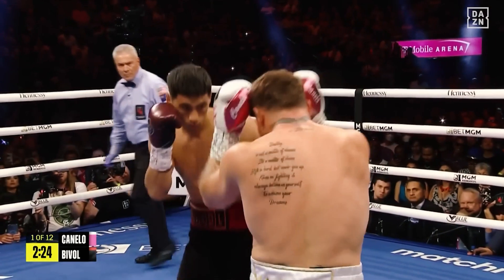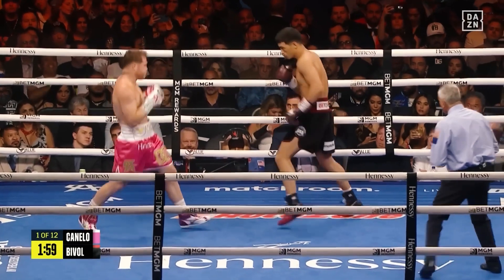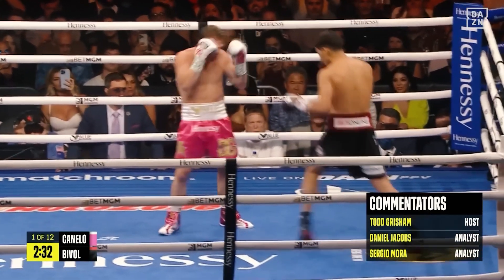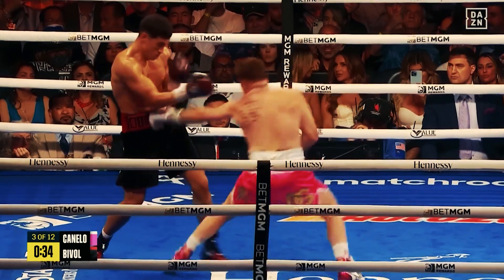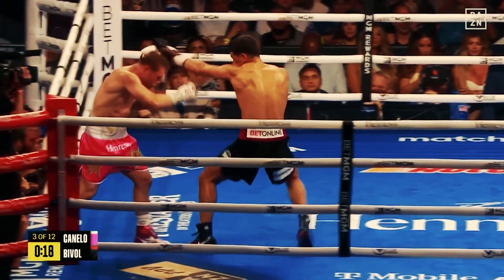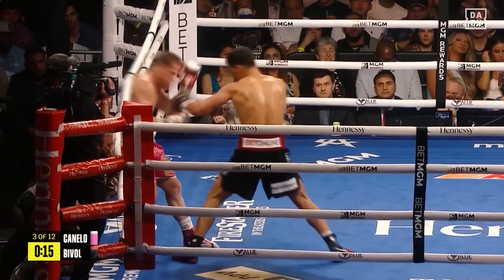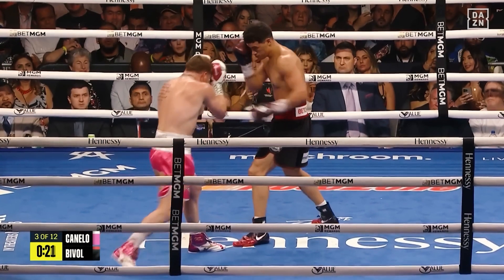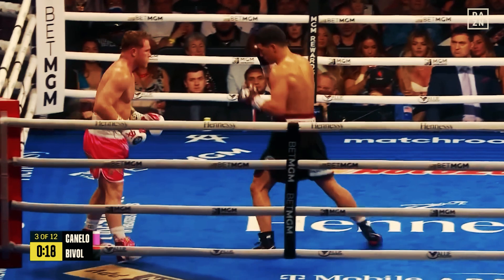Why Bivol Was ROUGH VS Canelo Alvarez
Dmitry Bivol caused an upset versus a fighter; a living boxing legend, who only had one loss to Floyd Mayweather. In this breakdown we will look at the technique Dmitry Bivol used to defeat Canelo Alvarez.

Rough Draft Script: "Canelo's style is a beautiful, high risk high reward style built off of mexican bombs and methodically applied pressure to set up those bombs. What Bivol had though was a few things. Reach and height... With it, the way he used his jab was what secured victory. So what was the difference? The jab is already recognized as the best punch in boxing, why were things different for Bivol? Note how Bivol's jab breaks a rule. When you throw a jab, it is supposed to whip back to the appropriate defensive position, but altnerating between a high guard, Bivol would often end up in a philly shell because of the commitment he'd emphasize with his jab. Why is this important? This push here tells you exactly what Bivol is doing. His jab isn't necesarily thrown to deal damage, it's being used to manage distance... He's muffling Canelo's rhythm, and forcing Canelo to swing not only against the momentum or push he's taking from the jab, but also being forced to cover a reach disadvantage... This is making it hard for Canelo to land meaningful power punches. He always seems just out of reach... This is what Bivol's pushing jab is accomplishing. He can drop his hand after the jab because it's part of the mechanical advantage that helps him follow through and push Canelo off footing... It's the precision and speed of Bivol's jab which makes the pushing nature safe... It's mastery of a fundamental which allows him to break a rule. Pablo Piccasso had it right, "Learn the rules like a pro, so you can break them like an artist.”. Bivol is just playing a different game. He does have power punches as part of his kit, but that's not his focus. His focus is control, ring generalship, disrupting rhythm. You see this Jab throughout the fight. Jus appreciate his footwork and his understanding of range... Note the common theme where his hands drop when he knows he's entering a certain range... Super technical, you're watching a masterful understanding of range... It's not wonder Canelo was exhausted after the fight... Playing with someone who was poking him with pushing opposed to popping jabs, forcing him to play against an attribute disadvantage, with each push, Canelo was not only expending energy on power, he was expending energy trying to cover distance, expending energy working against the momentum of each jab... Styles make fights... This was just a rough style... And in a game of inches, the attributes of Bivol made it all the more difficult for Canelo. Hope you guys enjoyed my breakdown.